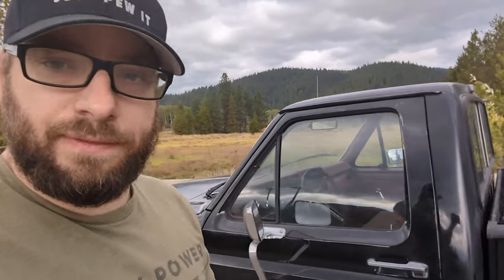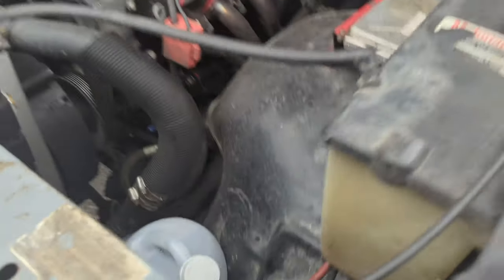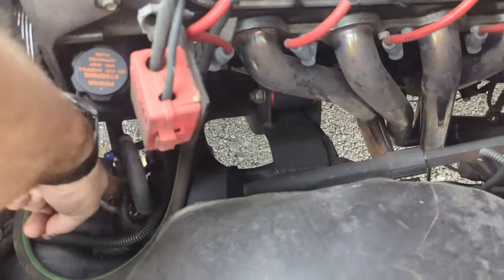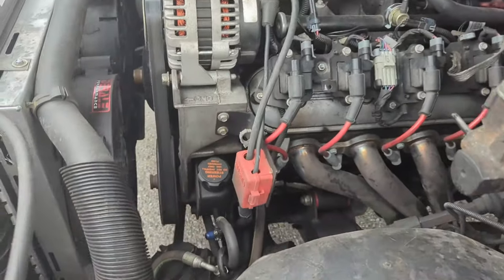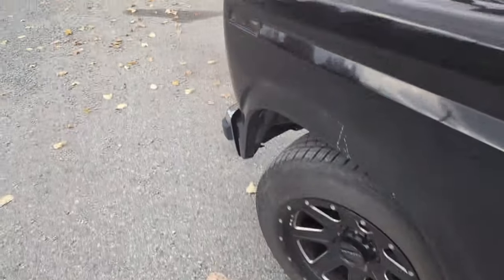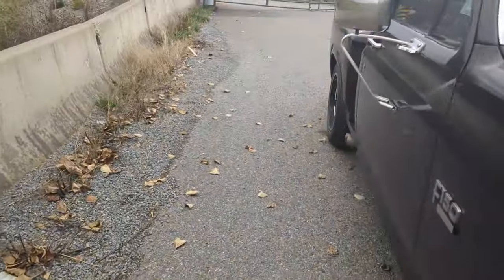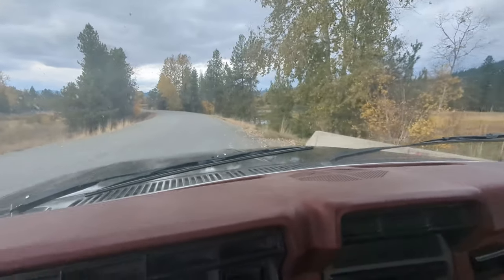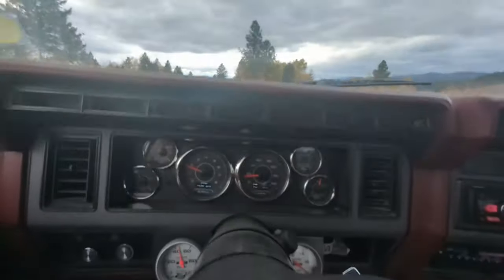LS Swapped F-150. 1 year later, she's still a ripper!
I took the bullnose out, after a year of running and driving, here are my thoughts on the swap, and a video of it running around.  Enjoy.